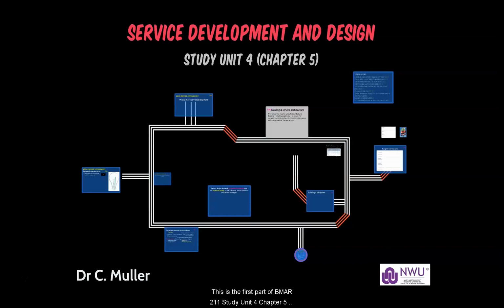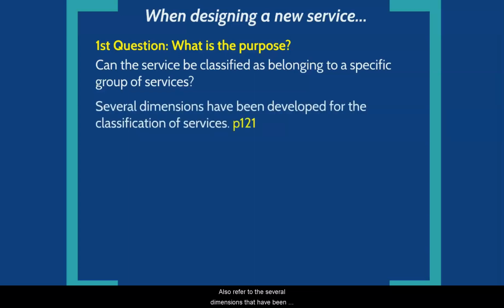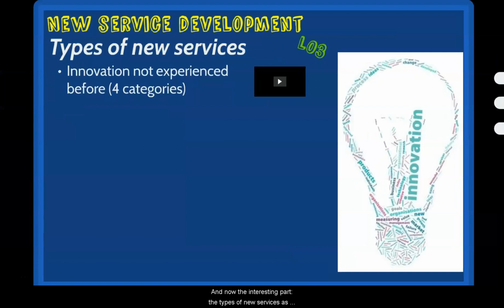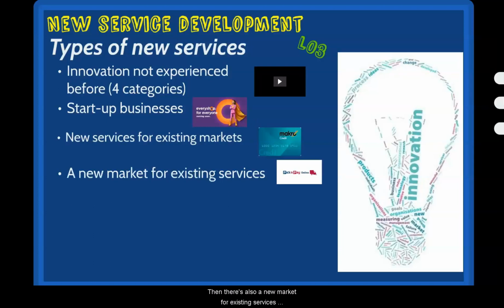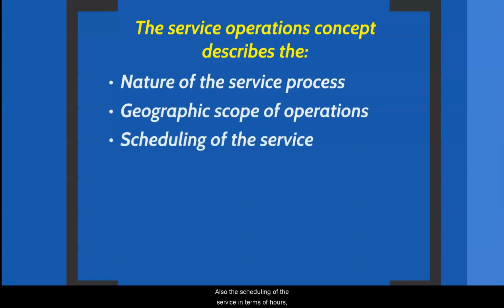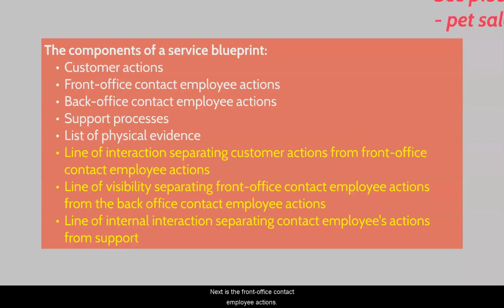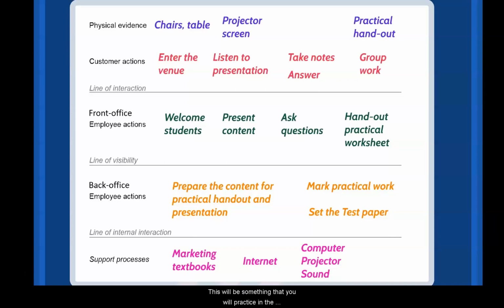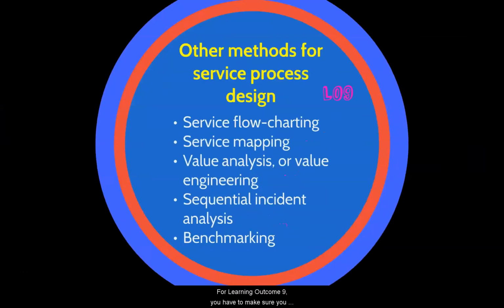BMAR211 SU4CH5 - Service Development and Design 2021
This video is based on Chapter 5 of the following textbook:
Berndt, A. & Boshoff, C. (2018). Service Marketing: A Contemporary Approach. 3rd Edition. Cape Town: Juta.

The following learning outcomes are covered in the video:
1. Identify the unique demands of designing a new service. p. 120-122
2. Discuss the basic elements of a service development process. p. 123
3. Distinguish between different types of new services. p. 123-125
4. Discuss the stages in new service development. p. 126-132
5. Distinguish between alternative methods of building a service architecture. p. 132-139
6. Develop a service blueprint. p. 132-136
7. Explain the components of quality function deployment through the service quality matrix. p. 137-139
8. Develop a service quality matrix. p. 137-139
9. Distinguish between different methods of service process design. p. 139

This is the link to the video "Service Blueprint vs. Customer Journey Map - what is the difference?"

Click on the links below to shuffle between the Los
0:08 Learning outcomes
0:52 Intro
1:48 Learning outcome 1
6:40 Learning outcome 2
9:12 Learning outcome 3
13:52 Learning outcome 4
19:04 Learning outcome 5
19:40 Learning outcome 6
26:21 Learning outcome 7
27:07 Learning outcome 8
28:28 Learning outcome 9